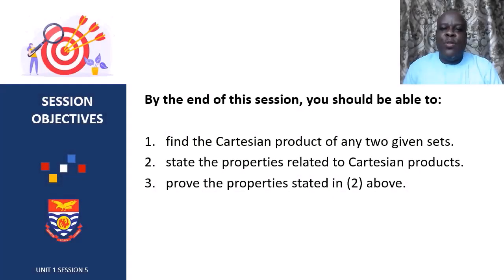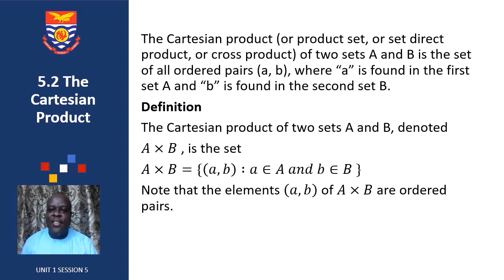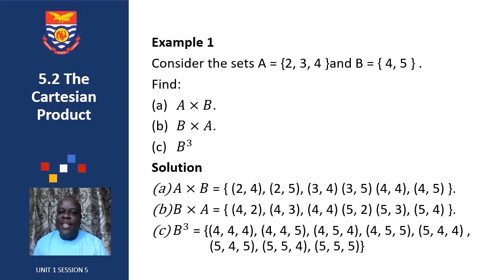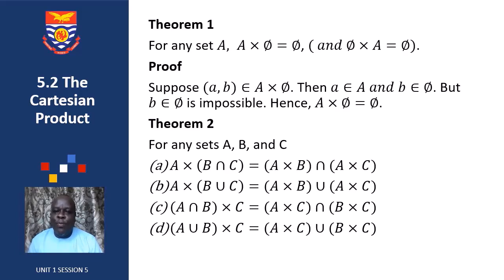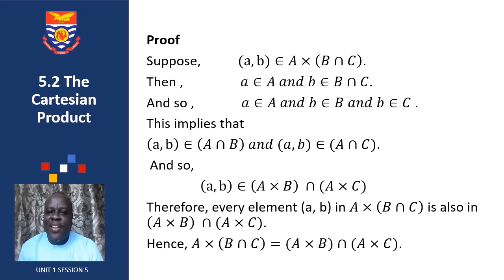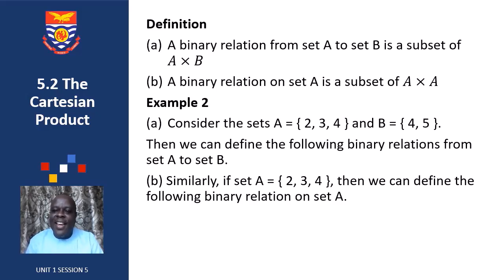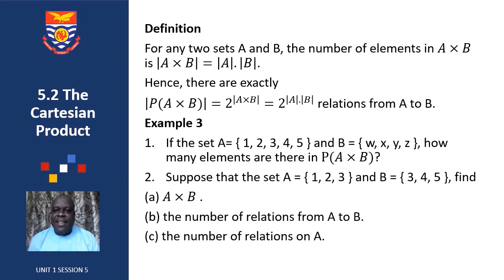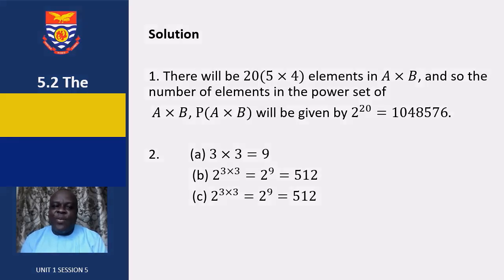Algebra and Trigonometry Unit 1 Session 5